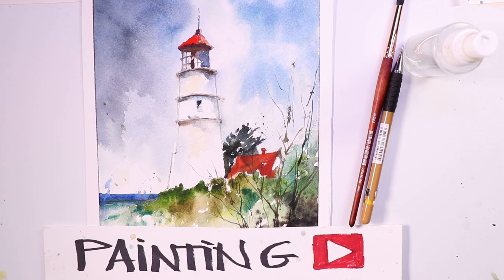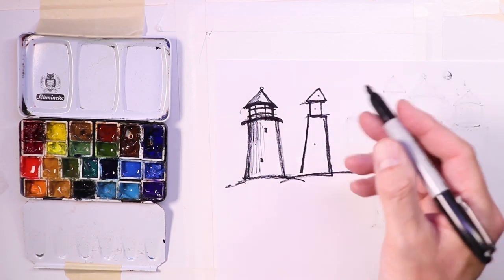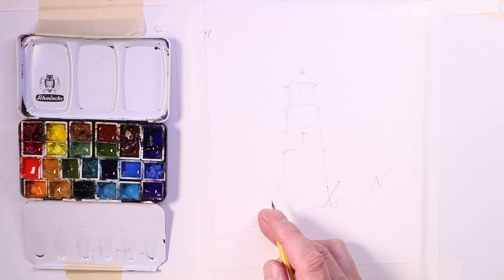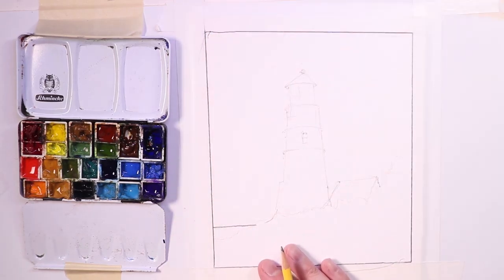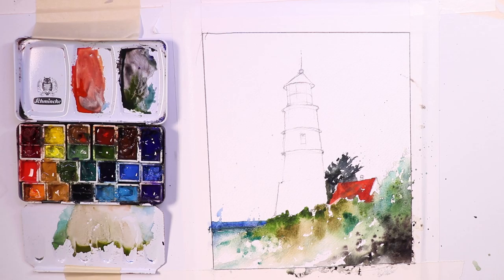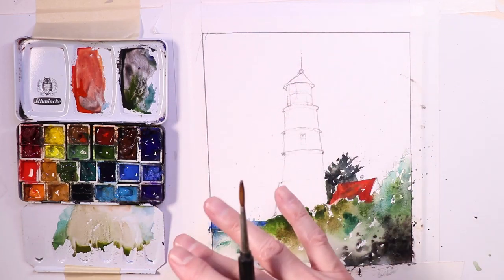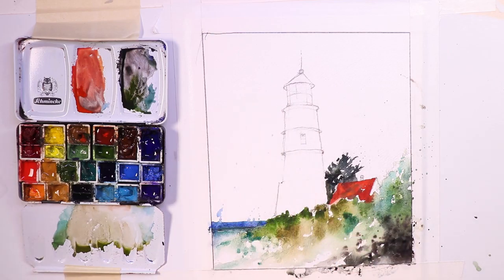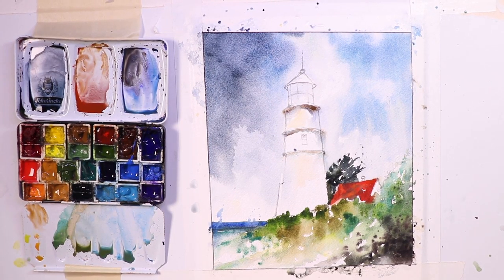Lighthouse in Watercolor with Ala Prima Methods - WATERCOLOR IN 5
Have a fun time painting this Lighthouse! Beginners will keep the drawing simple! Just go for it and have fun! Happy Painting! You may also view my web site at chrispetri.com on a google search. I just recently uploaded some of my “best of” YouTube videos to the RUMBLE web site, if there is a problem on YouTube you can watch there. Happy Painting! Note: A big thanks to Carmen Rodriguez and Tom Clark for the incredible production efforts creating the Intro and Outro videos here on my Channel. The following are key words related to the You Tube platform as well as a good research glossary. watercolors, painting, and drawing, Watercolours, Tutorials, How to paint, How to draw, contour drawing, colors, soft colors, painting, wet into wet, juicy washes, dry brush, splashing, splattering, palettes, Craig Young, brushes, kolinsky sables, red sables, sword liners, filberts, daggers, flat brush, square brush, round brushes, masking fluid, liquid frisket, rigger brushes, arches, Fabriano, Buckingford, Strathmore, French easel, glass top art table, masonite, out of the tube color, Favorite watercolor artist’s- Charles Reid, Winslow Homer, Alvaro Castagnet, Edward Hopper, Mel Stabin, Steven Cronin, Edgar Whitney, Steve Hall, Edward Wesson, Amanda Hyatt, Claude Monet, Herman Pekel, Greg Allen, Edward Hopper, John Hoar, Edward Wesson, Joseph Zbukvic, Winslow Homer, Chris Forsey, David Curtis, Bill Buchman, Robert Burridge,  Edward Wesson, Ken Howard, John Tookey, Andrew Pitt, Tom Lynch, John Yardley, Jake Winkle, Tony Van Hasselt, Tom Hoffman, Zoltan Szabo, Ed Whitney, Winslow Homer, Edward Wesson, Ed Hopper and Norman Rockwell, Judi Wagner, Jeanne Dobie, Adebanji Alade, William Alexander, Bob Ross, Lynn Pittard, Burne Hogarth, Andrew Loomis, G.F. Brommer, Stephen Quiller, YouTube views, Agnescecile, Darrell Tank, peter wooley artist, Fine Art-Tips, Mr. Otter Art Studio, Painting fast and slow, tonal value, design, angles, the rectangle, the tick tack toe, the golden mean, leading the eye, directional changes, push and pull, fresh paintings, muddy paintings, greys, colors vibrancy, roygbiv, munsel, triadic, space division, rough paper, smooth paper, cold press, hot press, acid free, 100% cotton, print paper, swatches, H strokes, Z stokes, lose edges, keep edges, chroma, intensity, value range, pastel, acrylic, oils, fumes, health hazards, poison paints, cakes, pans, tubes, semi moist, chalky, transparent, semi-transparent, lifting, staining, opaque, granulation, sediment, juicy washes, loose and free watercolors, tight watercolors, misbehaving watercolors, blossoms, cauliflowers, balloons, International Artist magazine, Watercolor magazine, Blicks, AC Moore, Pearl Paints, Cheap Joes, Jerrys Artsarama, Micheals, Art Express, sumi inks, speedball ink, urban sketching, Teoh Yi Chie,  stretching paper, taping paper, blocks, workshops, art institutes, art schools, perspective, line of site, eye level, cone of vision, vanishing point. Watercolor painting is passion! I have the greatest respect and honor for art! These things all relate closely to my art. Watercolors, colors, painting, wet into wet, juicy washes, dry brush, splashing, splattering, pallettes, brushes, kolinsky sables, red sables, sword liners, filberts, daggers, flat brush, square brush, round brushes, masking fluid, liquid frisket, rigger brushes, arches, fabriano, buckingford, Strathmore, French easel, glass top art table, Masonite, Hal Reed- Fav watercolor artist’s- Charles Reid, Winslow Homer, Alvaro Castagnet, Edward Hopper, Mel Stabin, Edgar Whitney, Steve Hall, Edward Wesson, Amanda Hyatt, Claude Monet, Herman Pekel, Edward Hopper, John Hoar, Winslow Homer, Joseph Zbukvic, Winslow Homer, David Curtis, Edward Wesson, Ken Howard, John Tookey, Andrew Pitt, Tom Lynch, Sterling Edwards, Rick Surowicz, Grant Fuller,  John Yardley, Jake Winkle, Tom Hoffman, Zoltan Szabo, Ed Whitney, Winslow Homer, Andrew Wyeth, Edward Wesson, Ed Hopper, Hal Reed, and Norman Rockwell.